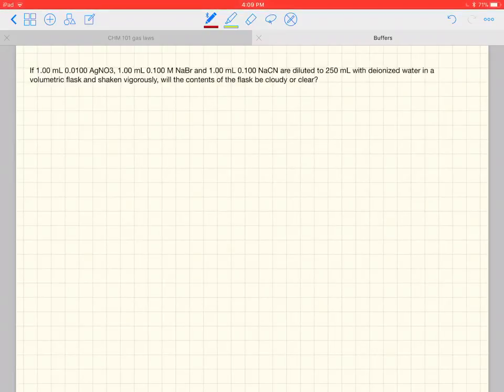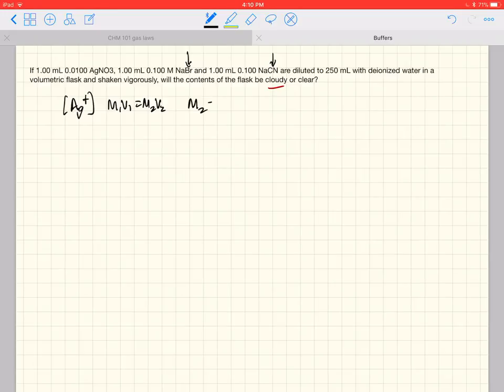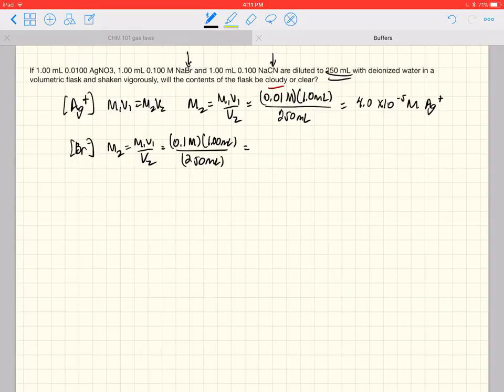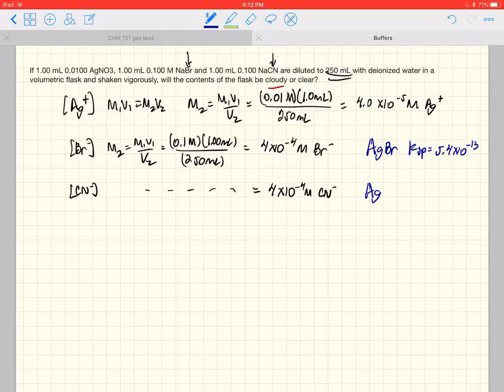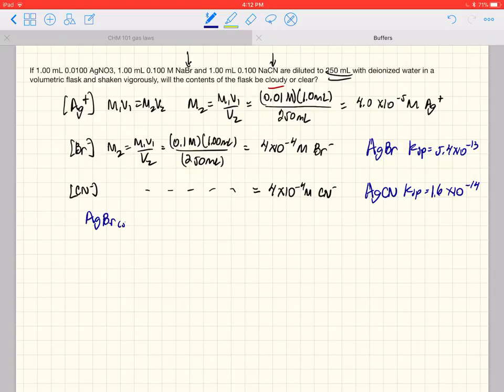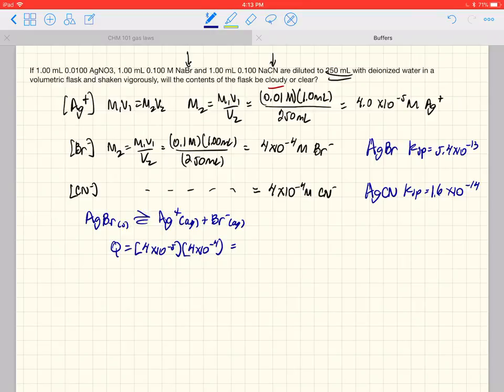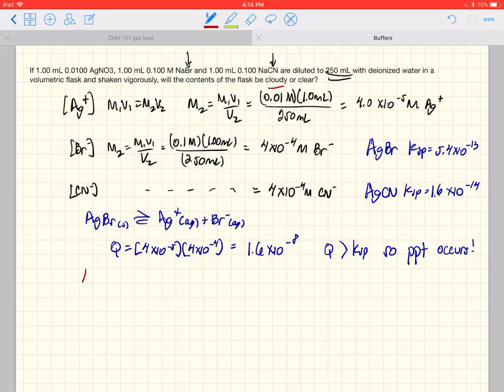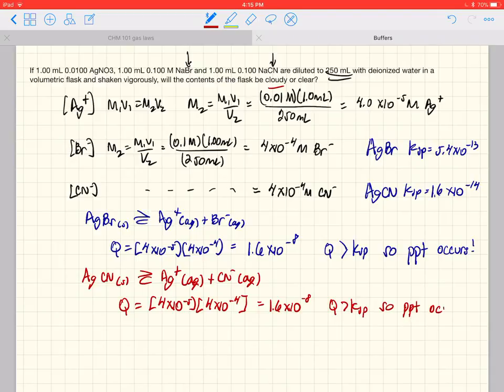Does precipitation occur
Three solutions AgNO3, NaBr, NaCN are mixed